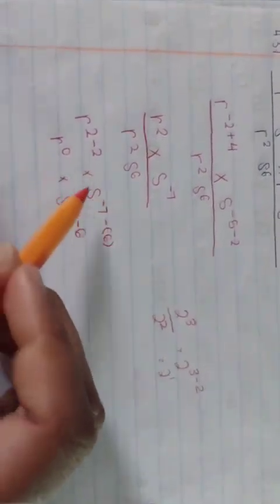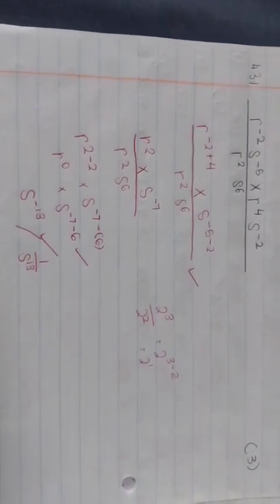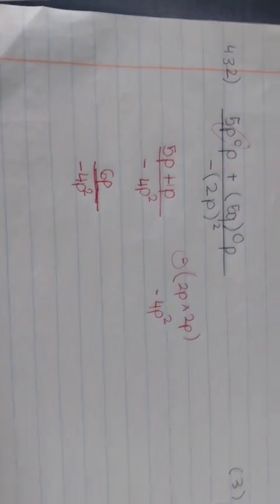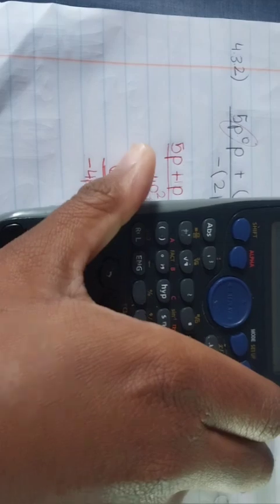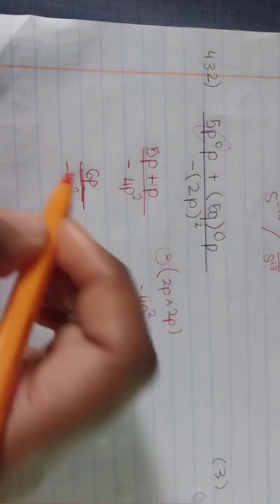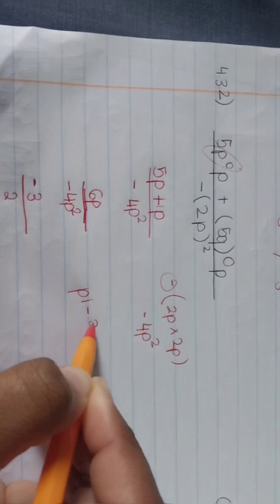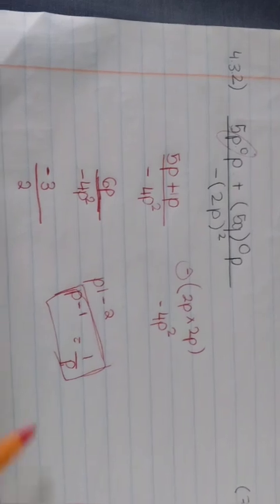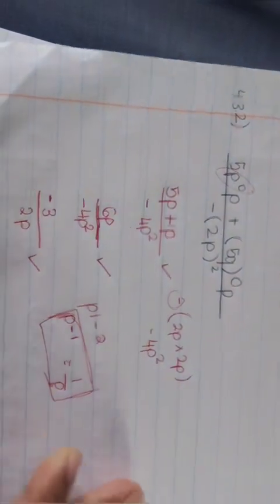GRADE 9- MATHS SIMPLIFYING EXPRESSIONS (PART 3)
GRADE 9 MATH PAST PAPER QUESTIONS, SIMPLIFYING EXPRESSIONS THAT INVOLVE APPLICATIONS OF EXPONENT RULES AND LAWS.